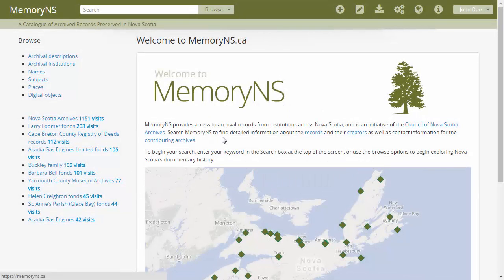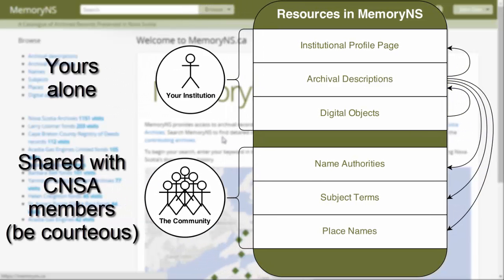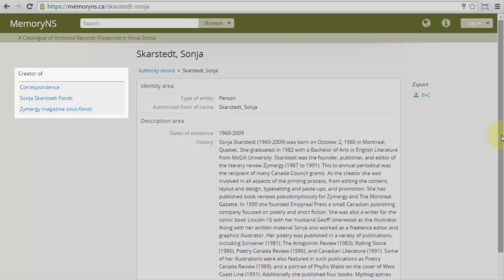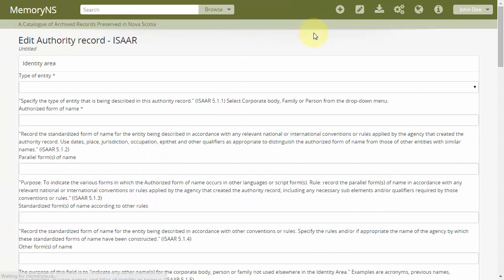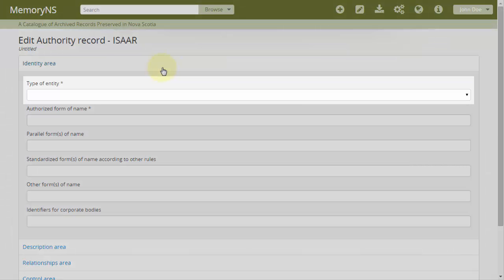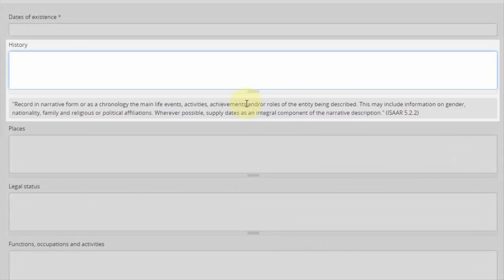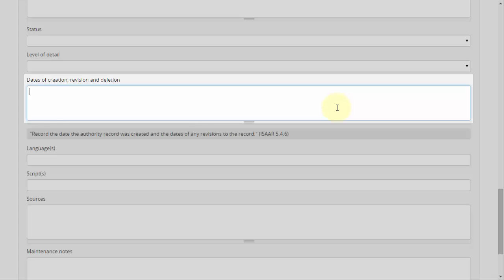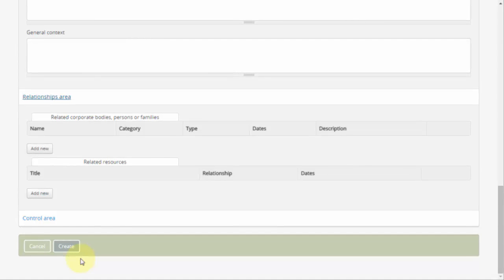Creating Name Authorities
Creating Name Authorities in MemoryNS